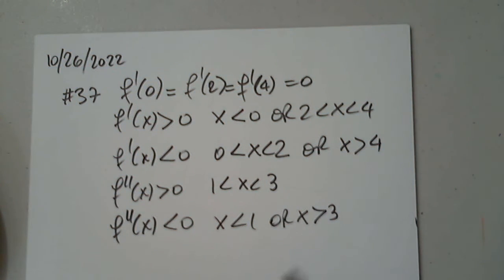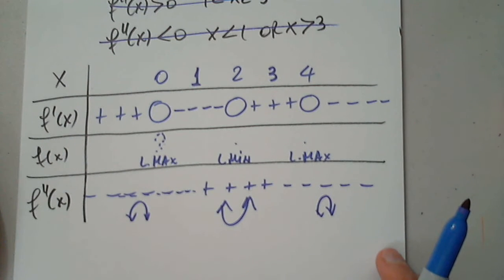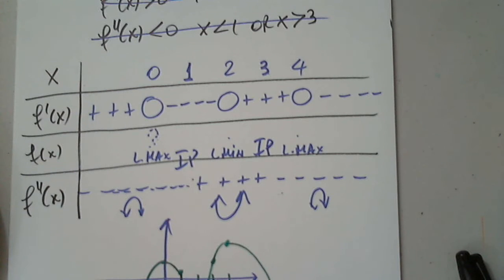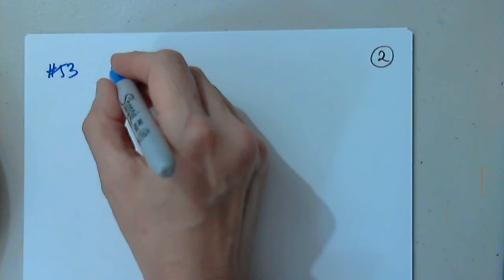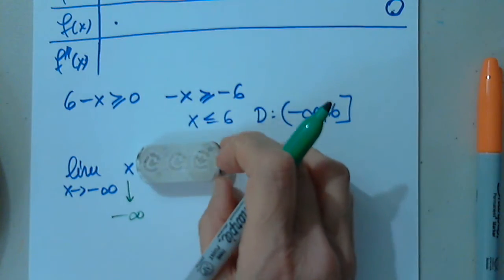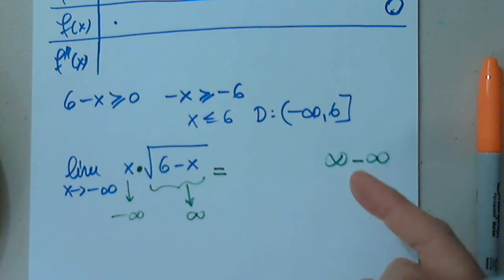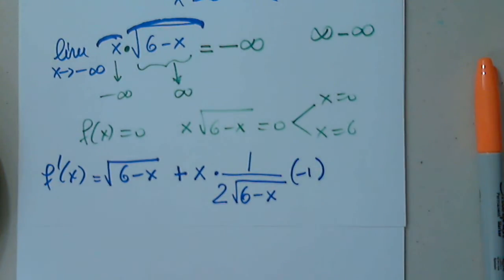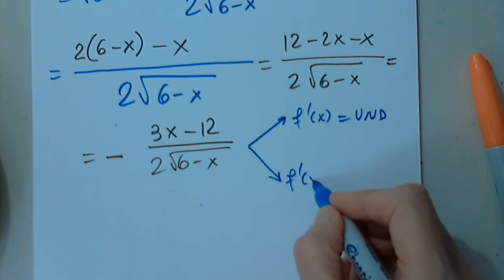MAT 191 SECTION 4.3 PART 1 OCTOBER 26